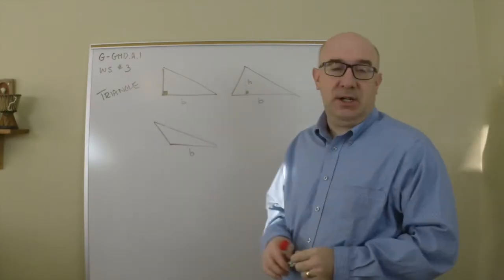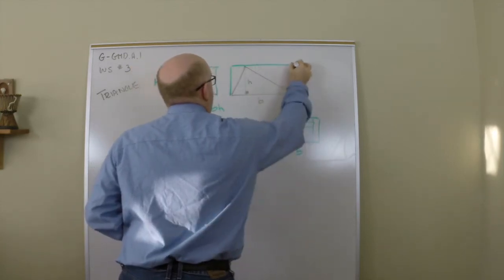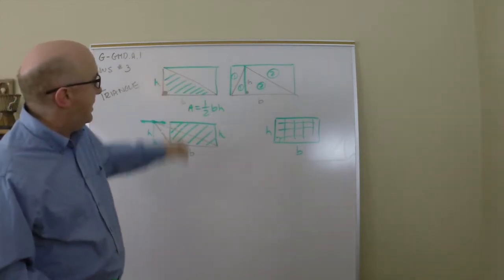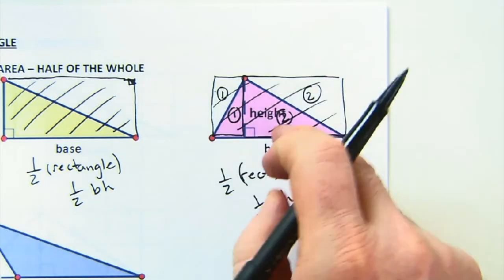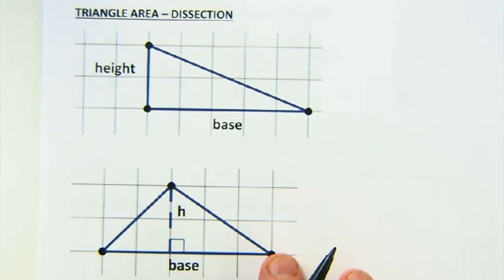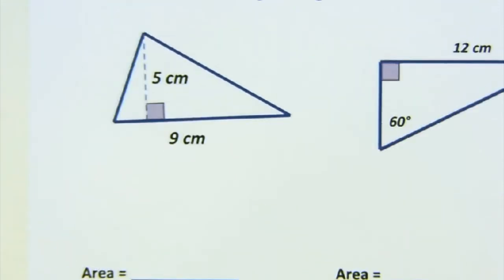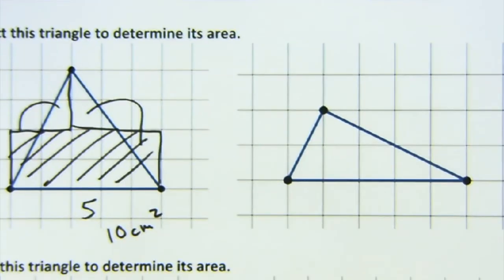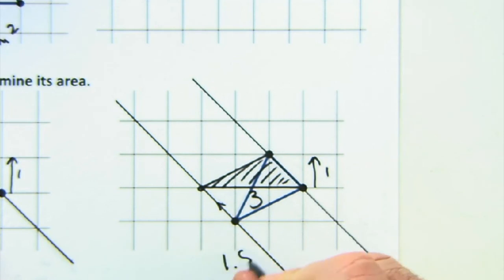G-GMD.A.1 Worksheet #3 - Area of Triangles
G-GMD.A.1 worksheet #3 looks at the area of a triangle.